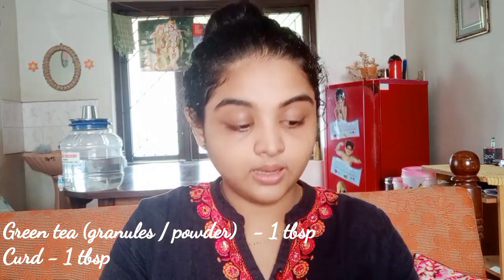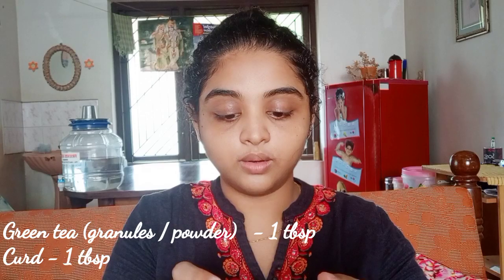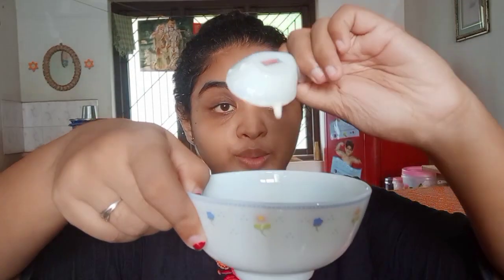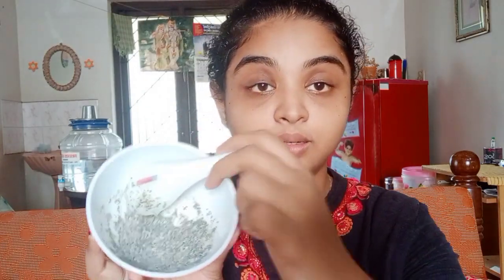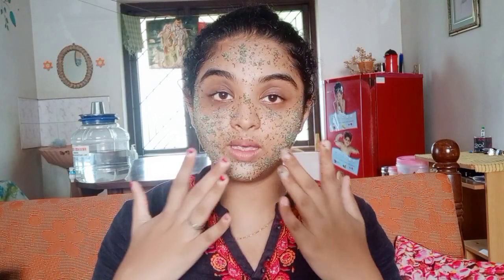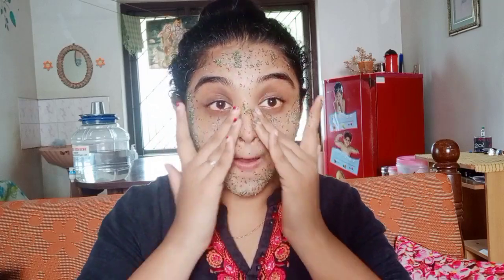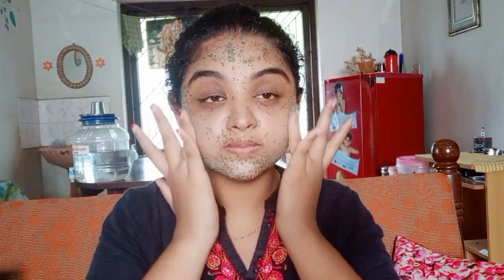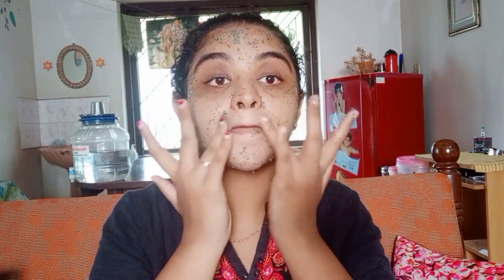Exfoliate! Who, What, When, Where, Why + How | Its Time to Exfoliate Our Skin | Ponnus Dream World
Hi beauties!

Today i'm here to share a beauty video on how to exfoliate our skin. It's very important to take care of our skin especially during summer skin. Today i'm gonna show you how to exfoliate our skin using Green Tea and Yogurt face pack

Exfoliate! Who, What, When, Where, Why + How | Its Time To Exfoliate Our Skin

Green tea can flush out toxins and make your skin healthy. Using it on our skin also improves our skin complexion and elasticity. The anti- aging and antioxidant benefits of green tea makes it perfect to use on our skin to delay sign of skin aging. It helps to reduce dark spots, age spots, fine lines and wrinkles. It also helps neutralize harmful free radicals. Green tea reduces puffiness and dark circles as it helps to shrink blood vessels around the eyes. We can also green tea as a great exfoliator as the rough texture of dry green tea leaves can work well on our skin to get rid of the dead skin cells, dirt's and other impurities. Yogurt helps to moisturizes our skin. It helps to reduce pigmentation. The lactic acid present in yogurt helps to brighten our skin.

INGREDIENTS :

1)  Green tea leaves - 1 tbsp
2)  Yogurt - 1 tbsp
3)  Honey -1 tbsp (Optional)

HOW TO PREPARE IT :

1)  Take one tablespoon of green tea leaves and one tablespoon of yogurt and mix it well.

2)  Apply this mask on your face and neck and leave it for 15 - 20 minutes.

3)  Wash it off with cold water.

4)  Use this face pack once a week .